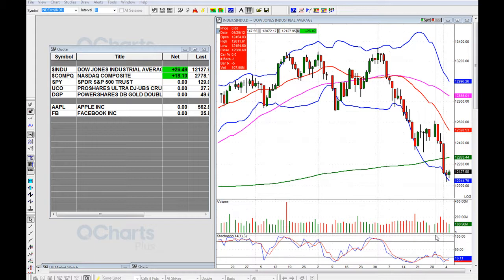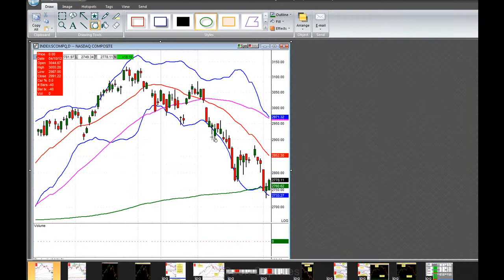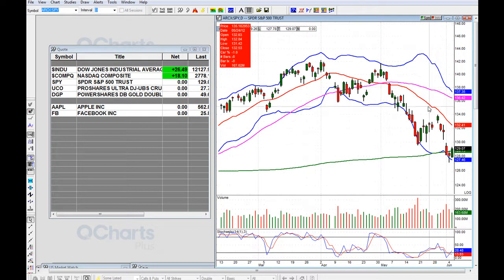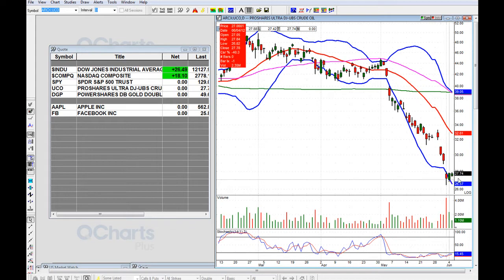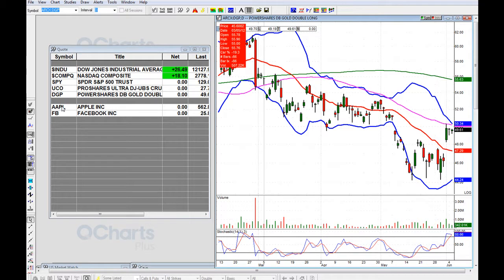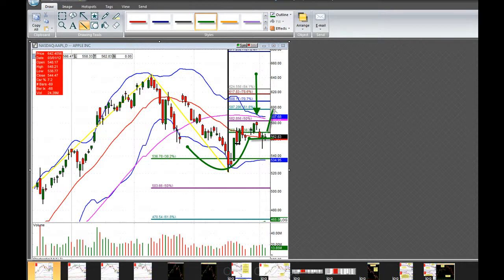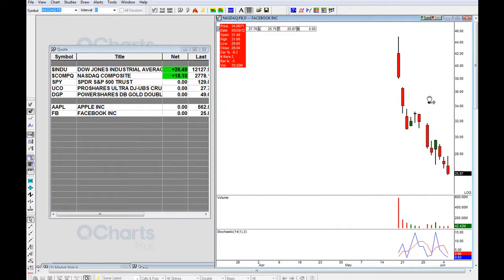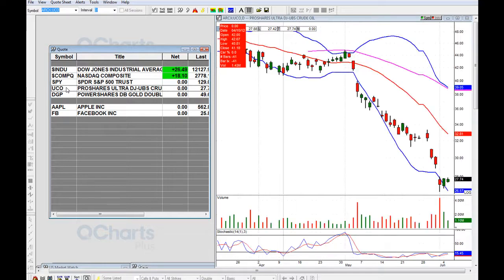June5 Stockguy22 Market Recap.mp4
Recap of Dow , Nasdaq , SPY , Oil , Gold , Apple & Facebook (aapl  & FB) charts
for June 5th , 2012
INDU COMPQ UCO ESM2 DGP , Crude Oil